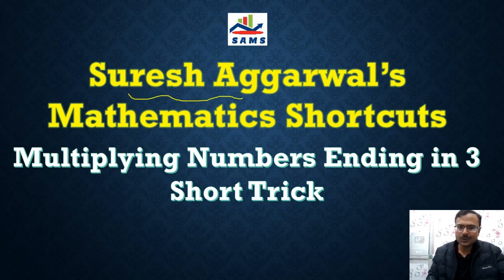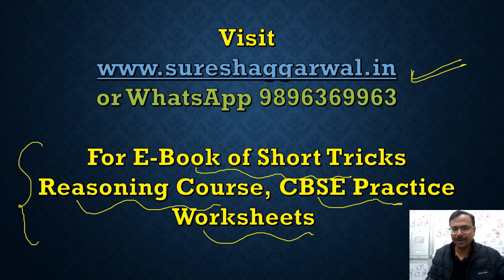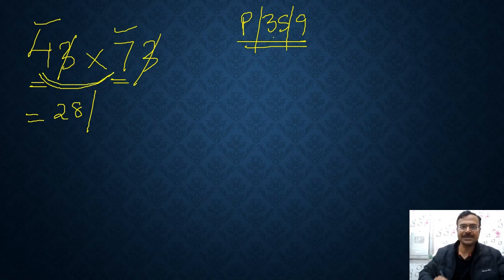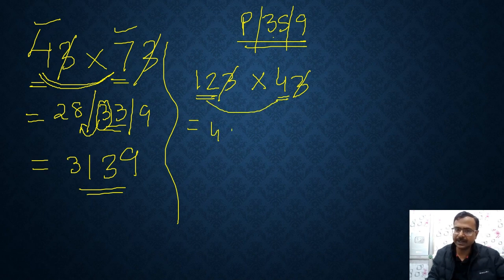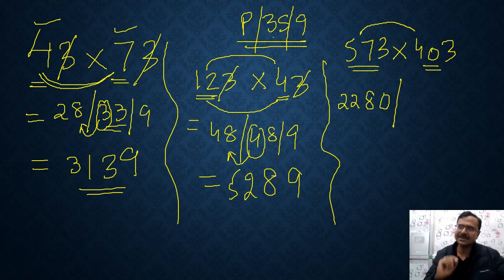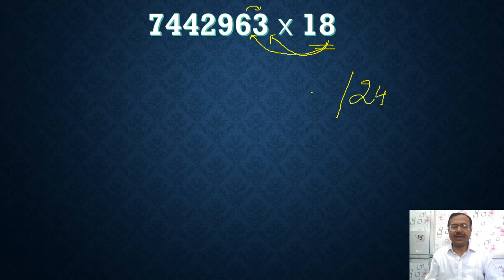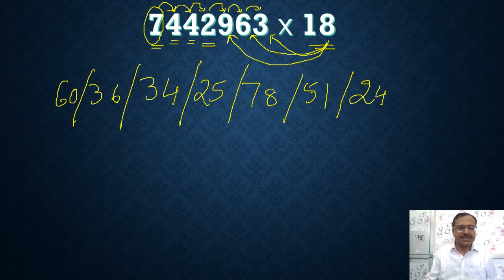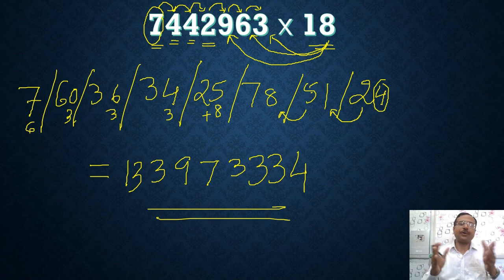Fast Multiplication Tricks II Numbers Ending in 3 II Multiply Big Numbers by 18